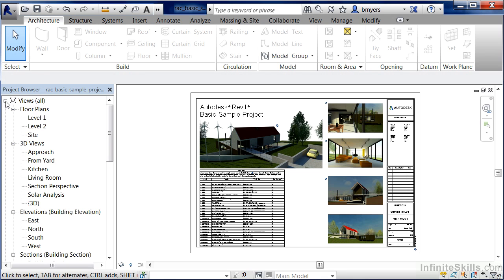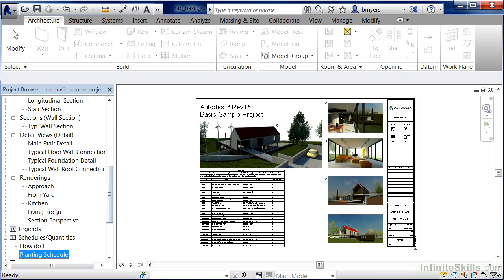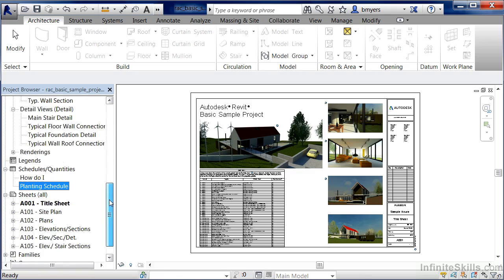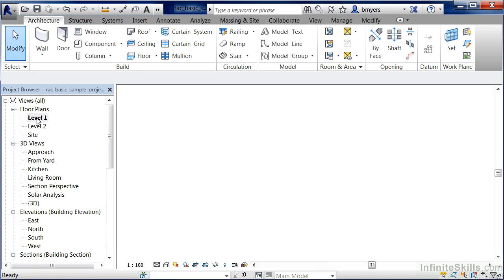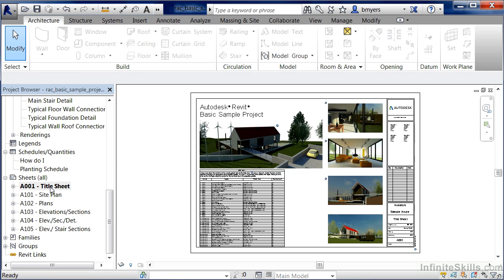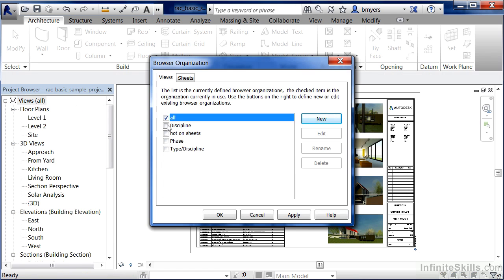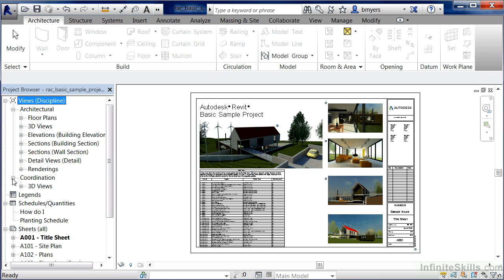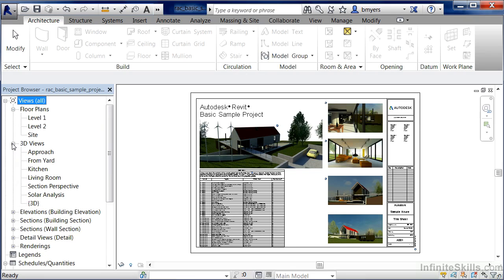02 05 Project Browser